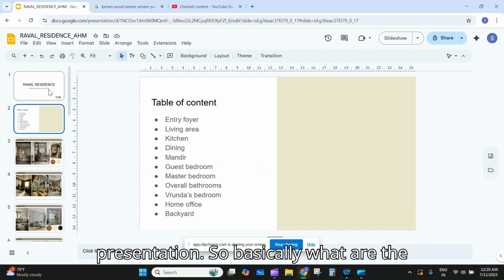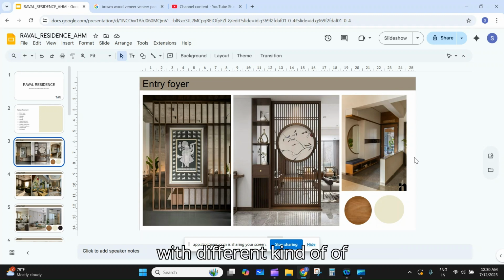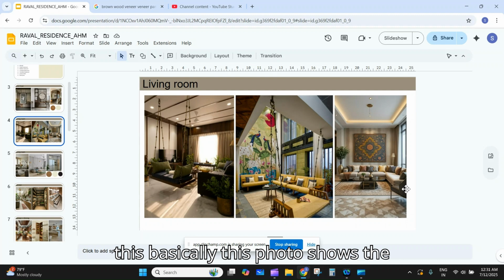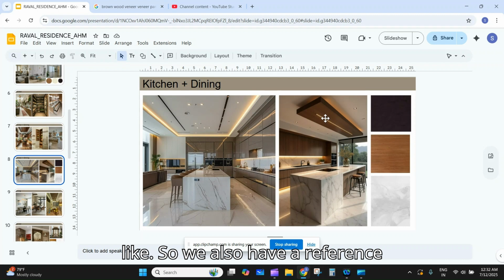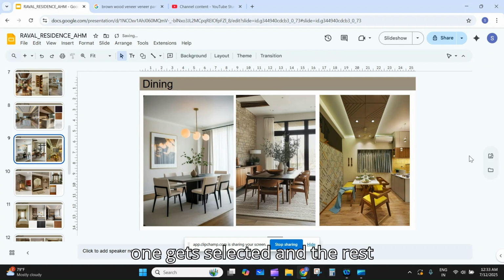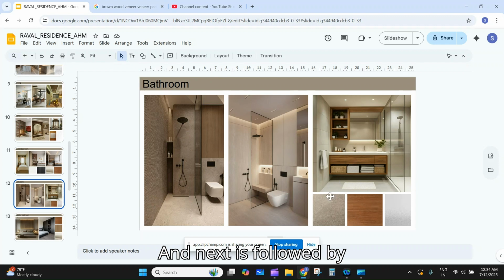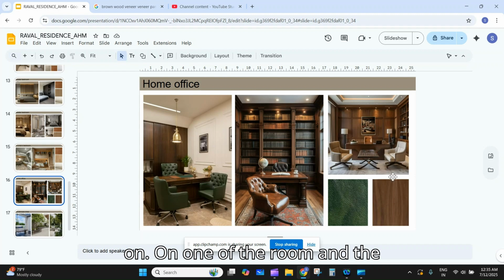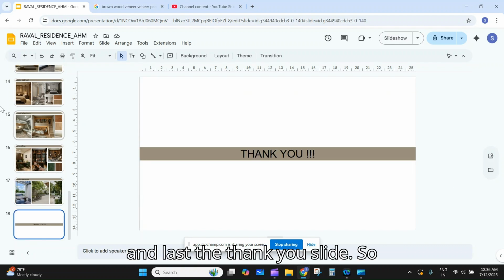How to make a great interior design presentation-Complete guide